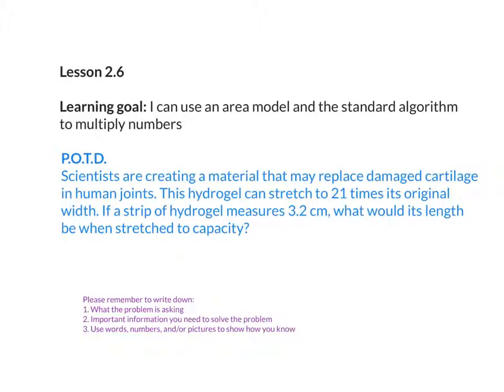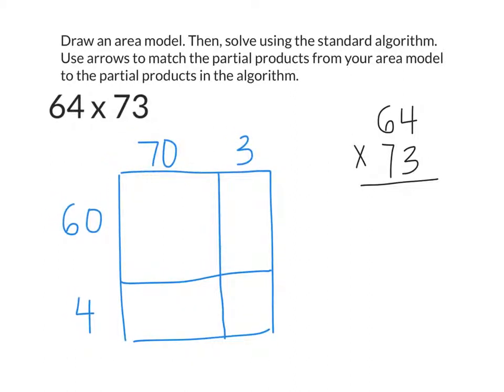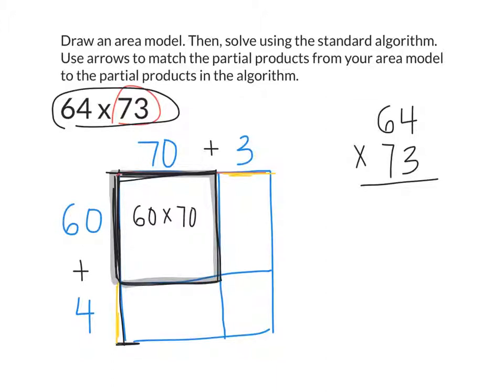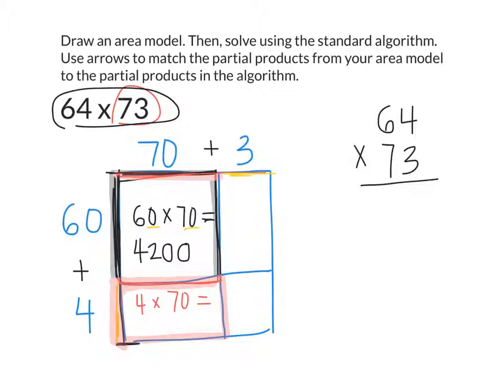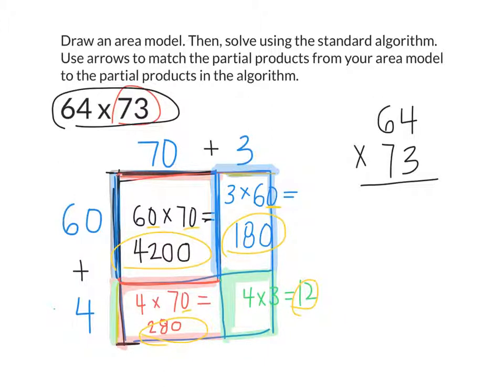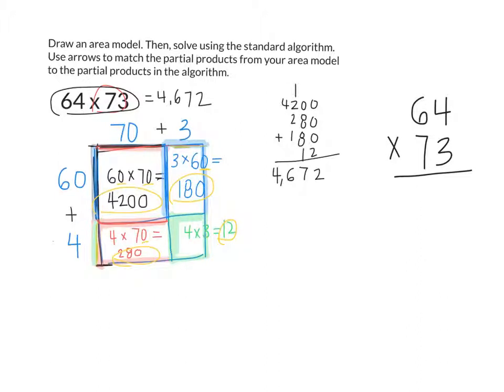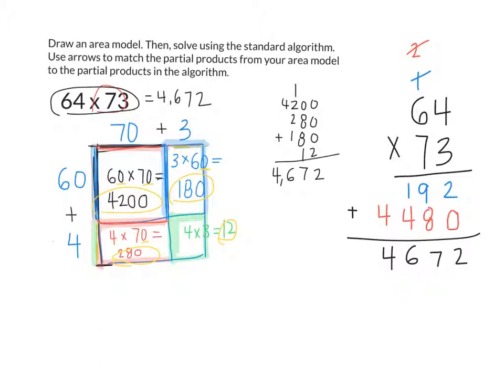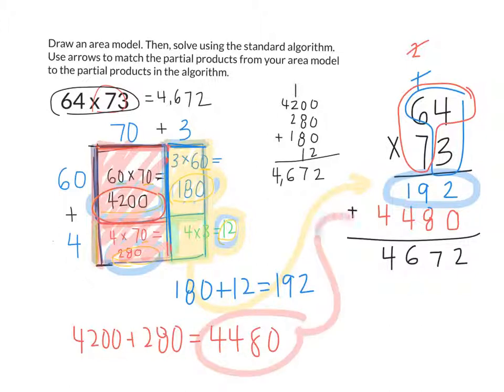10.11.18 EM 2.6